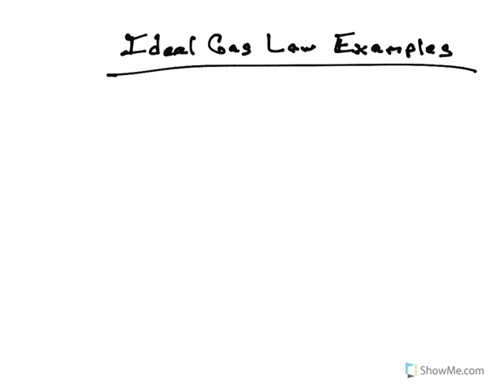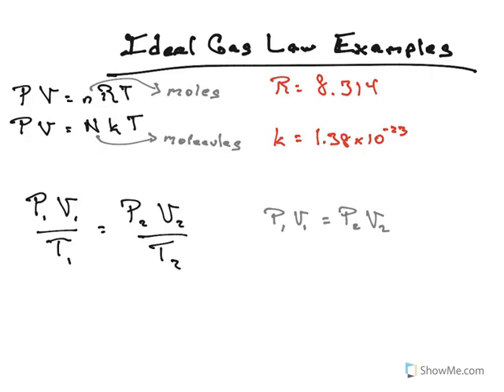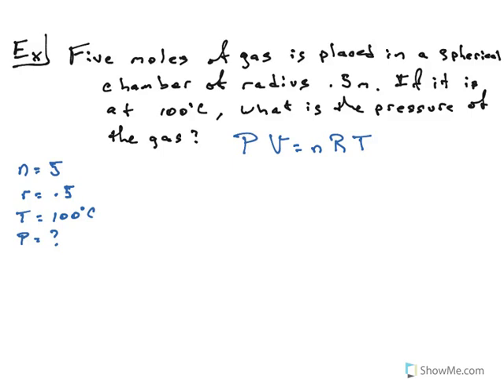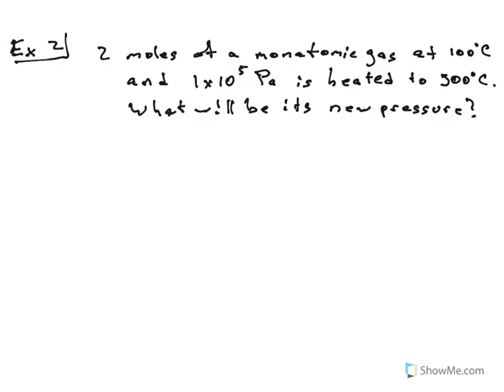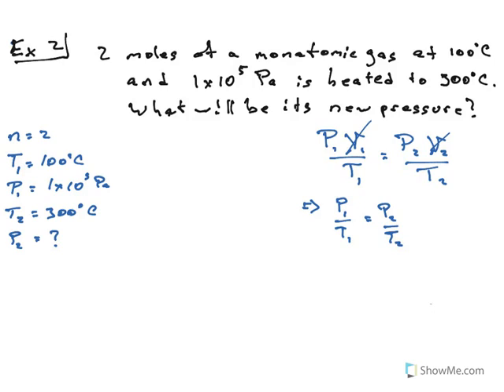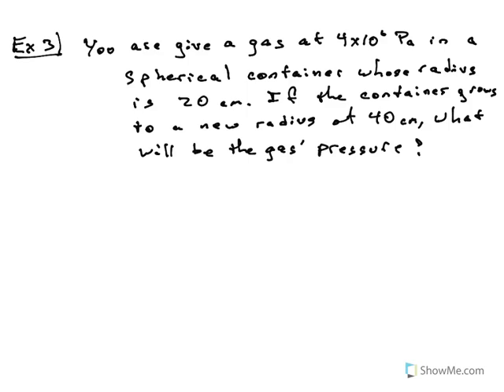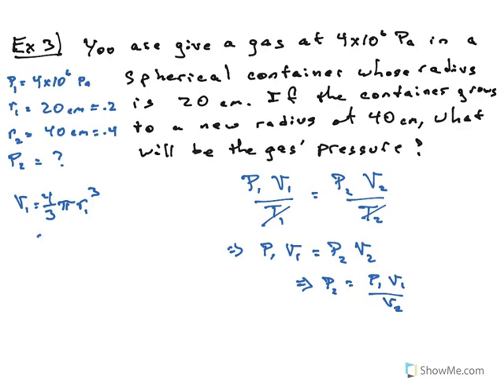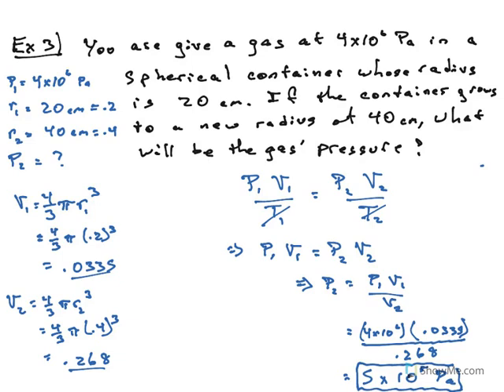Ideal Gas Law Examples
In this video, we go over several examples of problems involving the Ideal Gas Law.